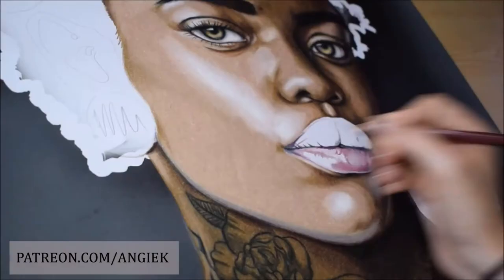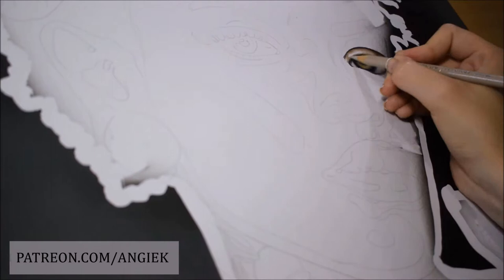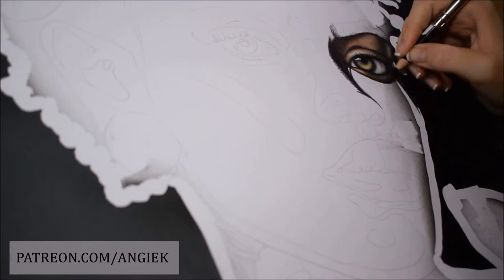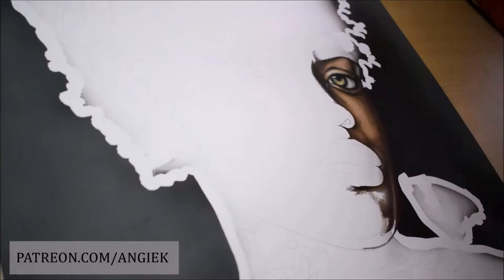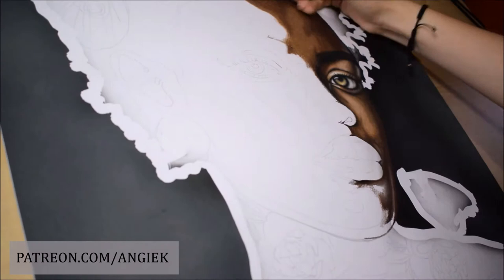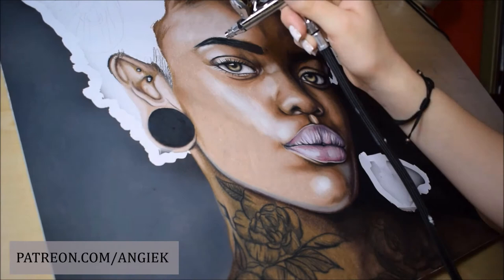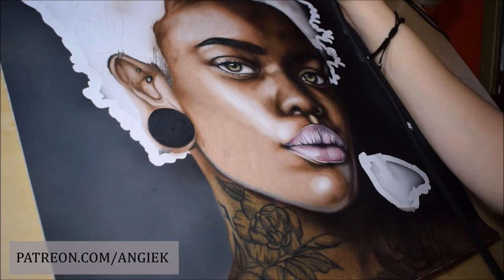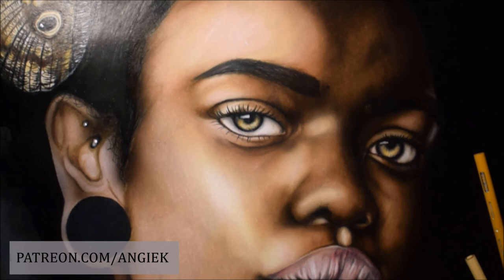"Meraki" -Colored pencil speed drawing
Hello guys today Im drawing a realistic portrait.
Materials : Prismacolor premier colored pencils , Bristol smooth paper , iwata eclipse airbrush , liquitex basics acrylic paints
Colors used : black , white , yellow ochre , henna , dark brown , dark umber , light umber , rosy beige , beige sienna , greyed lavender , black grape , black cherry, cloud blue , 10% warm grey , 30% and 90% warm grey
THIS DRAWING IS FOR SALE

-Angie K